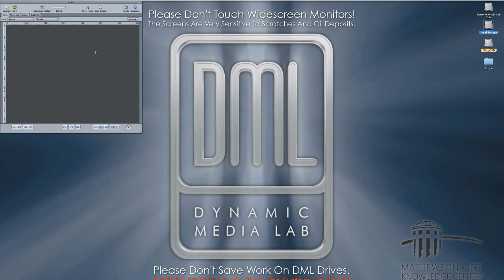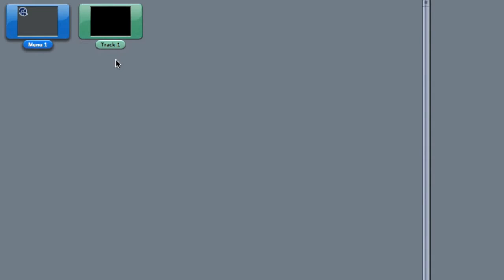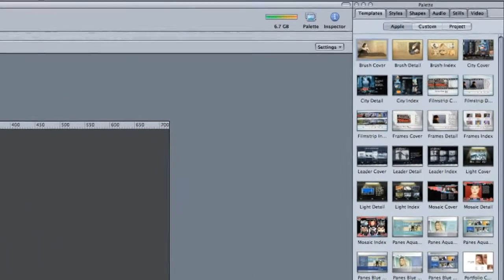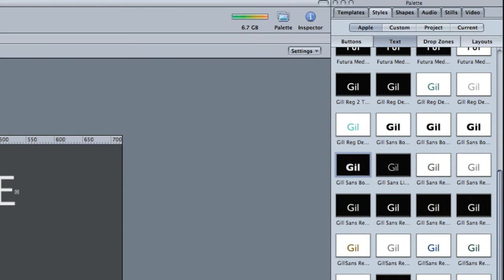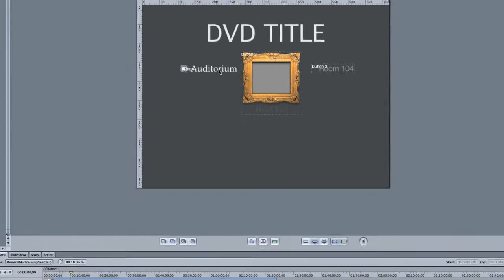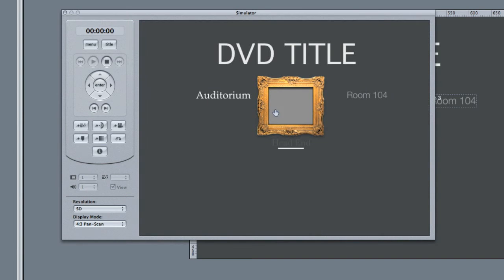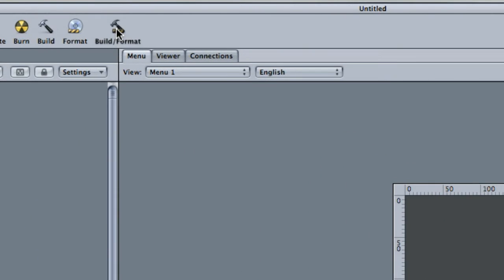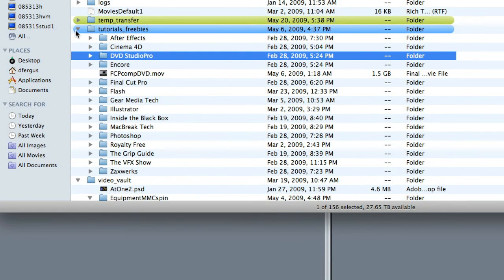Basic Menu Creation in DVD Studio Pro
How to create a simple menu within DVD studio Pro. This tutorial was made for the University of Nevada, Reno and is tailored for students working in the Dynamic Media Lab.